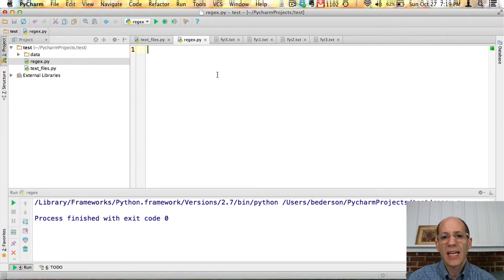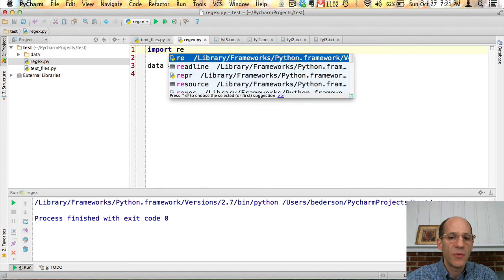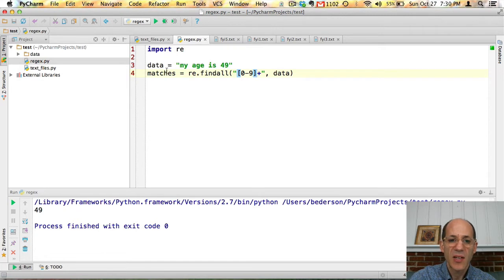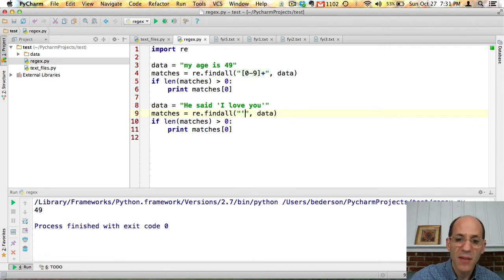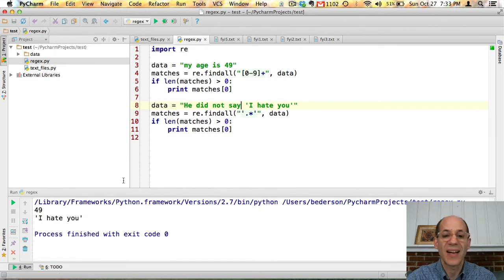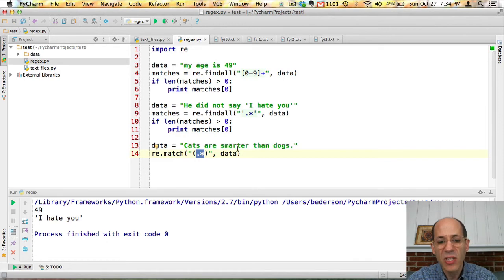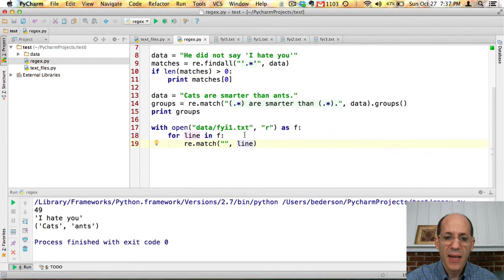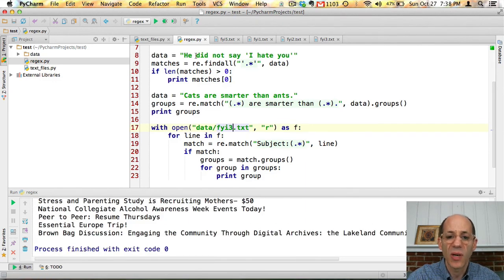m9-4 - Regular Expressions